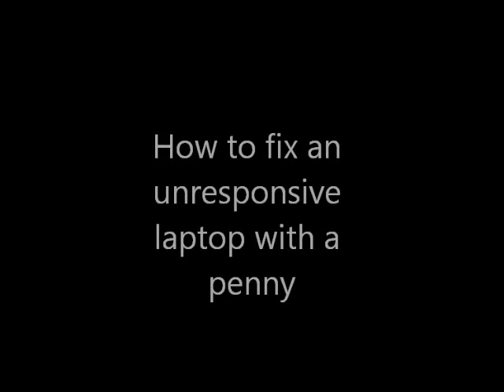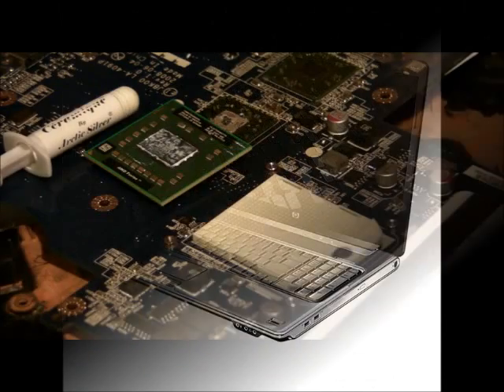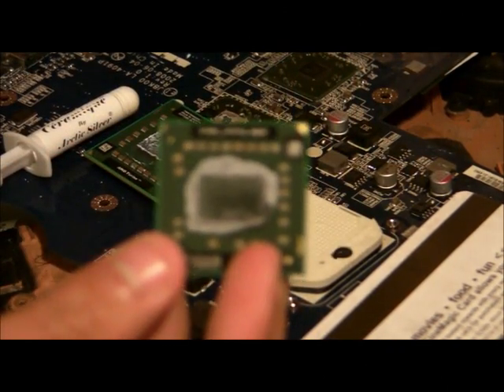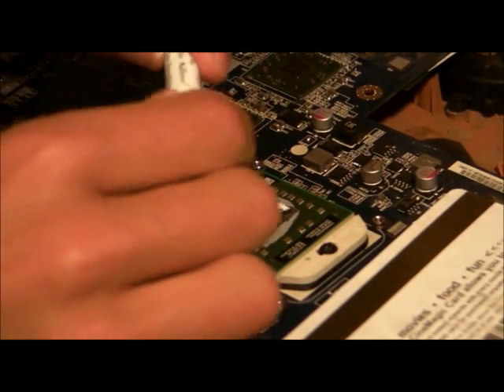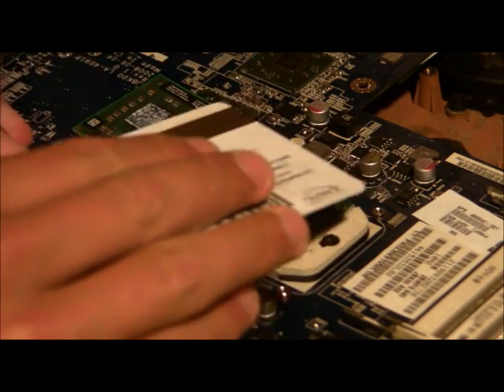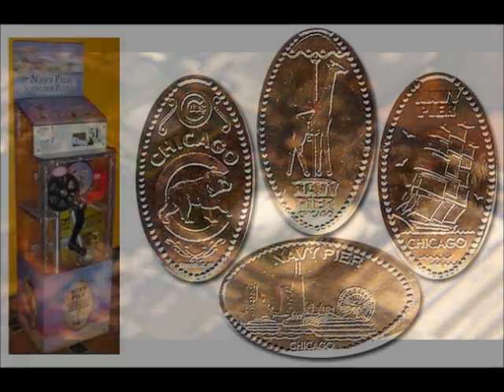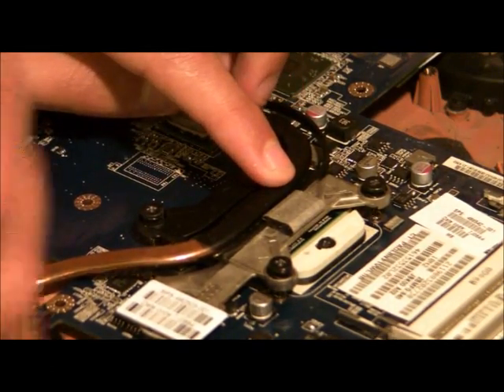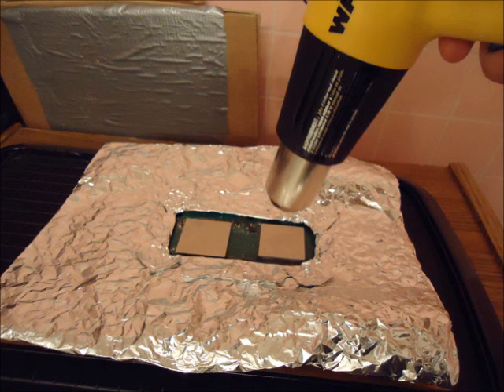Fix a Dead Laptop or XBOX 360 with a penny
In this video I describe how to possibly fix your laptop that won't boot due to CPU or GPU failure. All it costs is $0.01! My laptop has been running great for over 2 months now as a result of this trick.